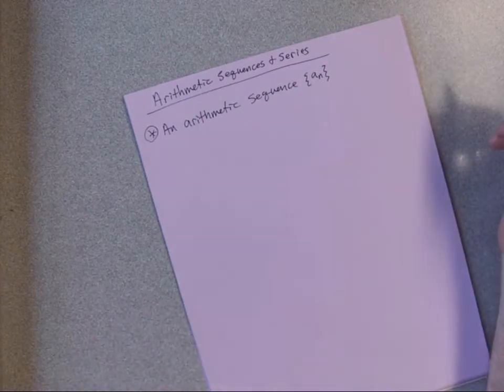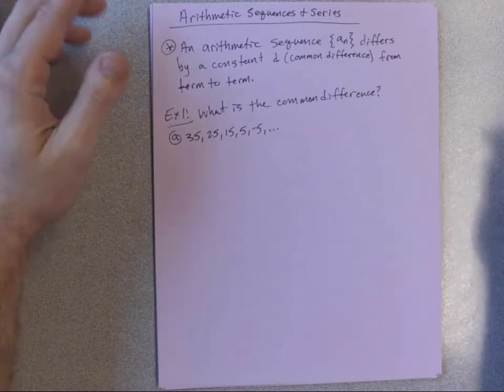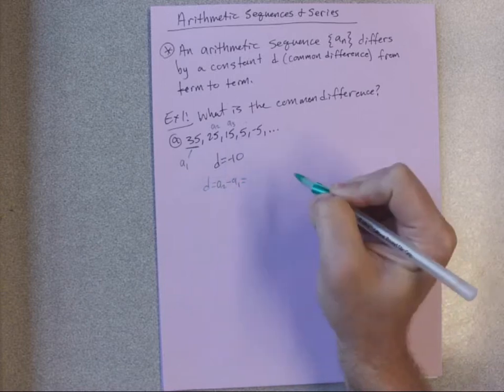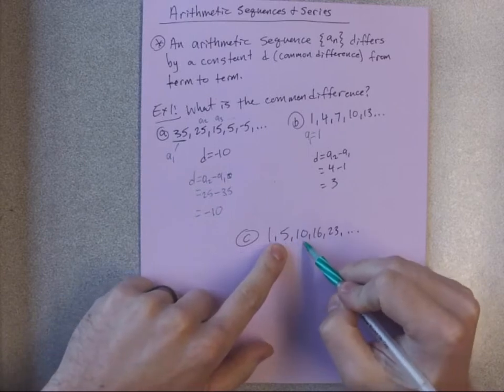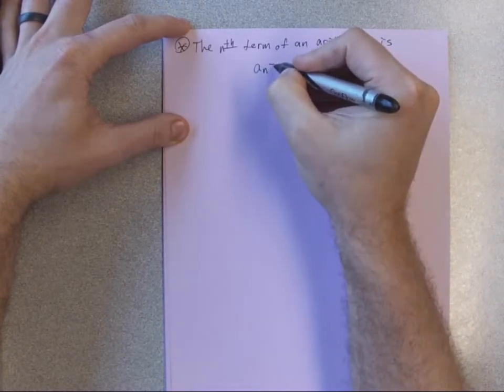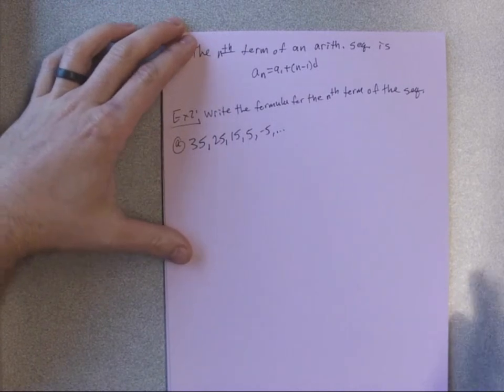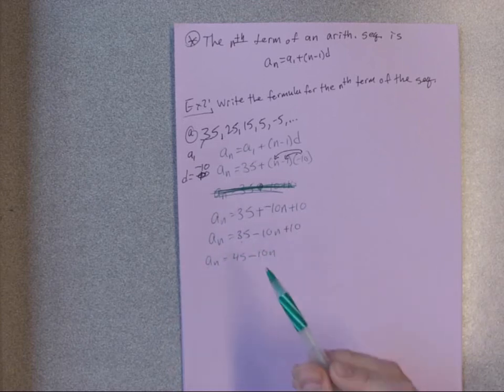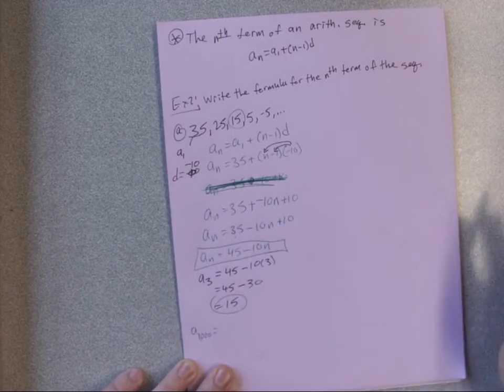Lecture 47 - Arithmetic Sequences & Series